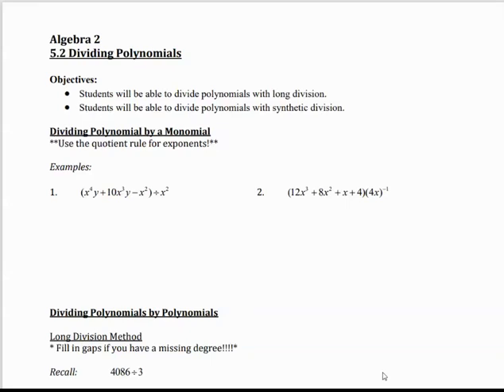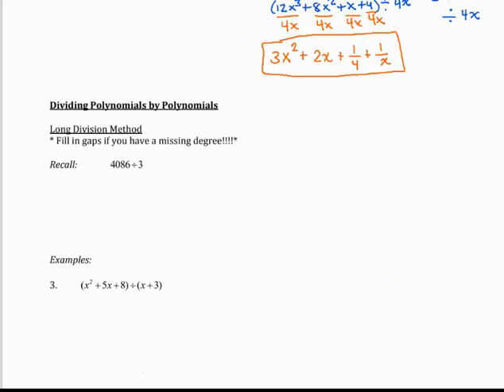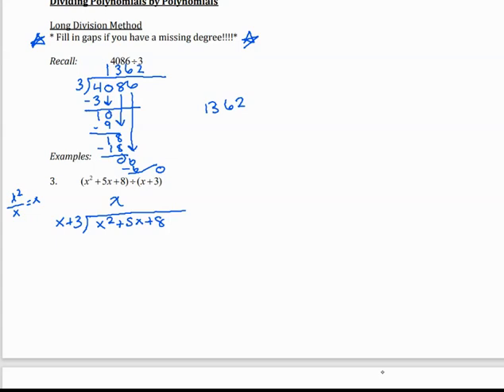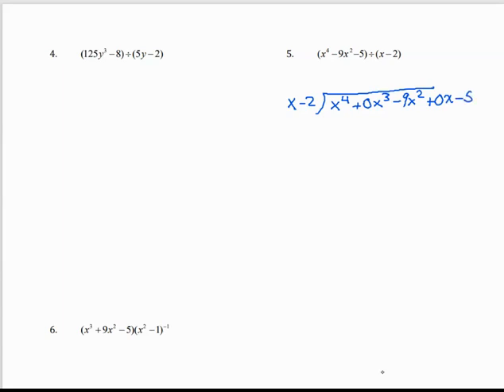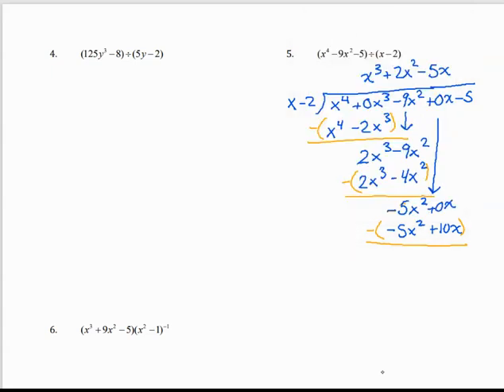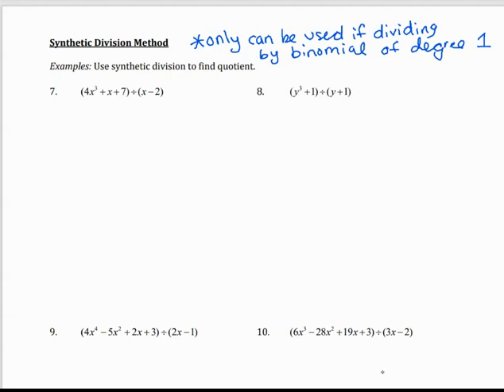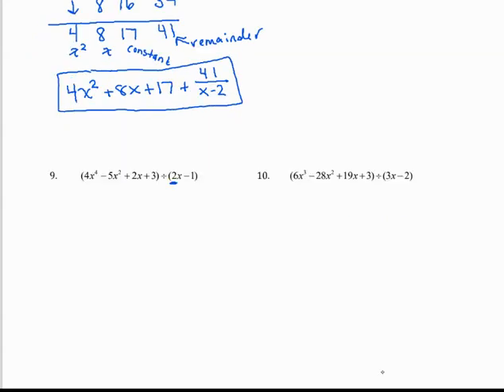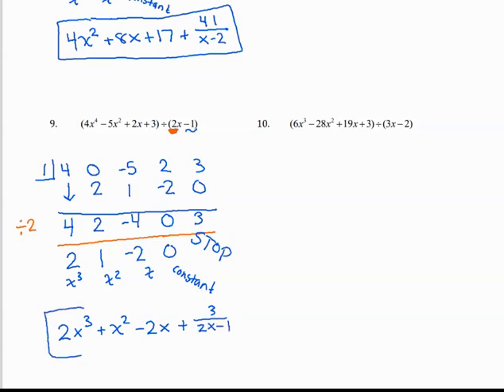Notes 5.2 Dividing Polynomials